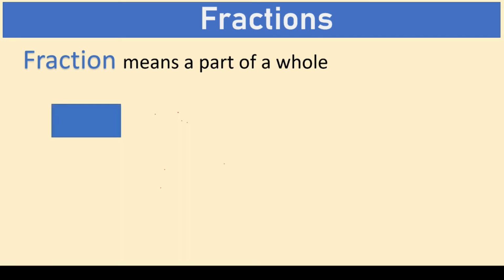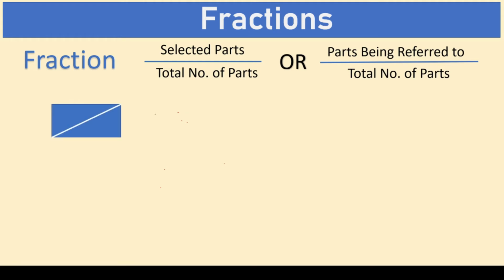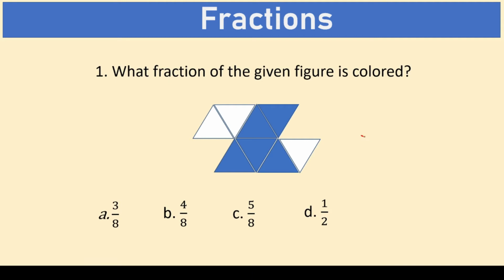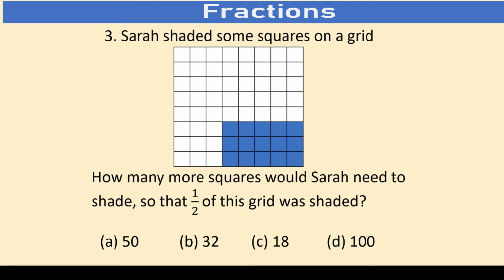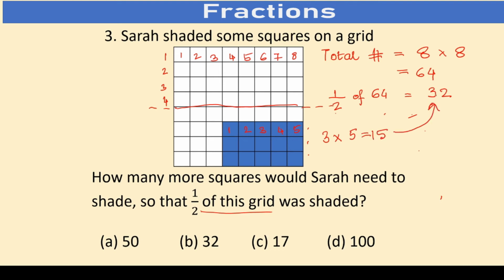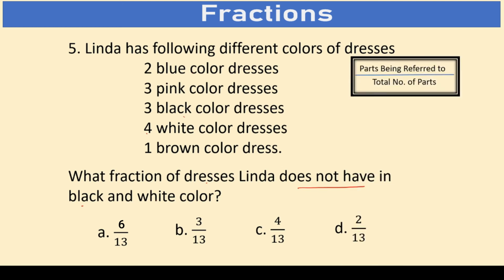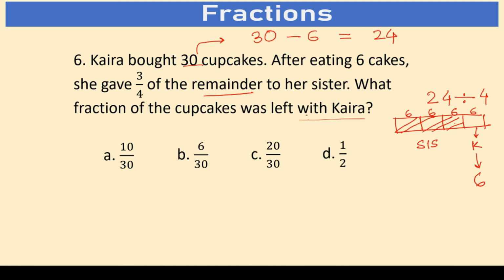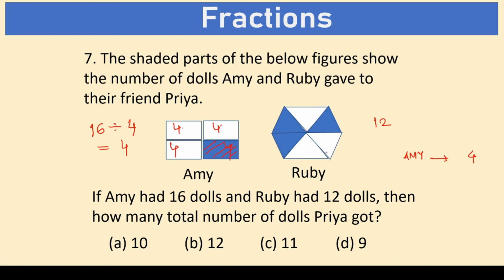Fractions for Class 3 |Grade 3 Maths (IMO)-Challenging Practice Questions |Fraction Lessons 3rd std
We will explain fraction concept for class 3 in a very easy and simple way. We will solve question related to fractions for class 3 level. We will explain the answers to all those question which will help you put the fraction concept in practice.

Students appearing for International Math Olympiad (IMO) for class 3 will have multiple fractions related questions and this video will help them in practice it.